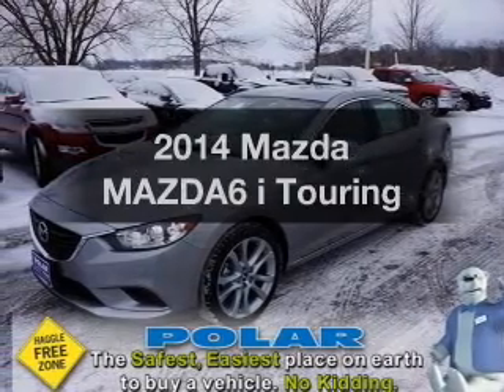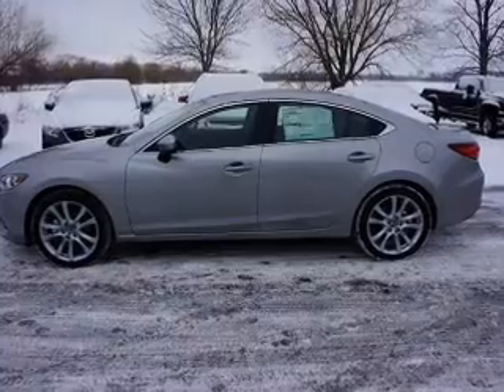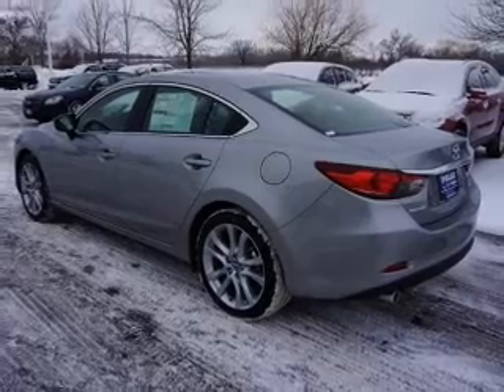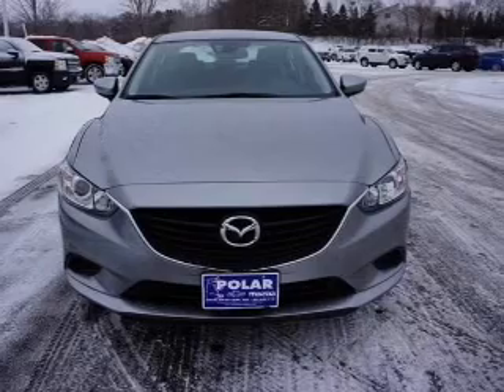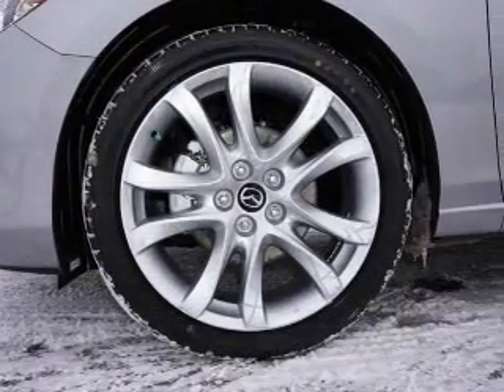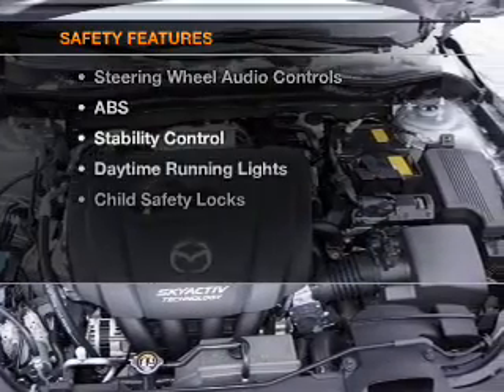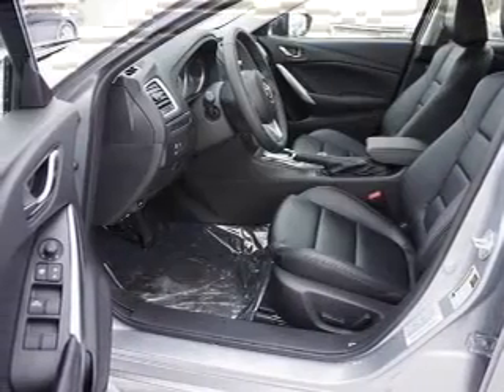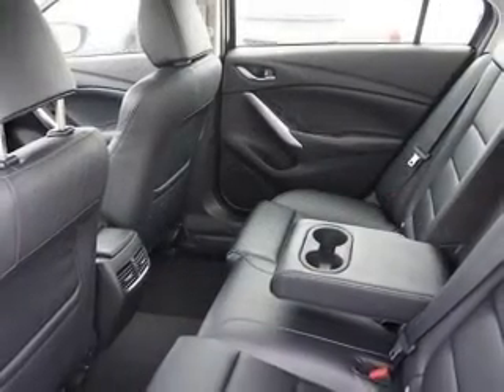2014 Mazda MAZDA6 - White Bear Lake MN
Year: 2014
Make: Mazda
Model: MAZDA6
Trim: i Touring
Engine: 2.5 liter
Transmission: Automatic
Color: Liquid Silver Metallic
Mileage: 0
Address:
1801 E. County Road F